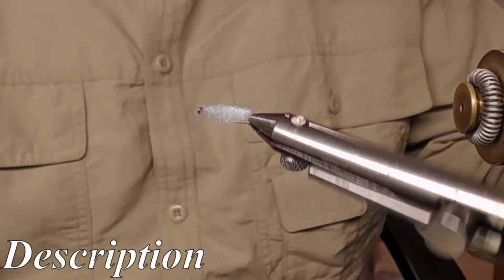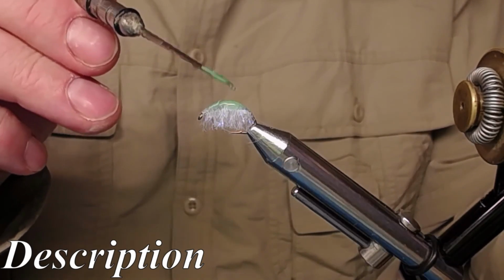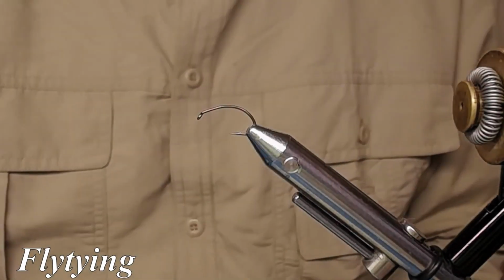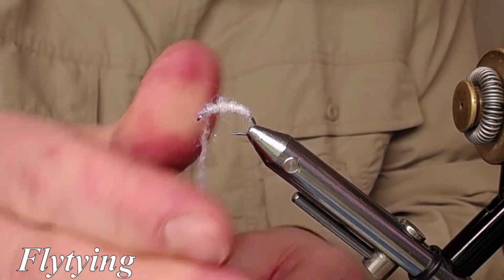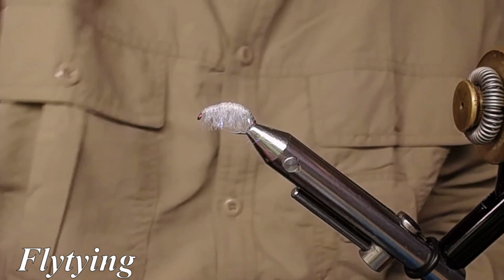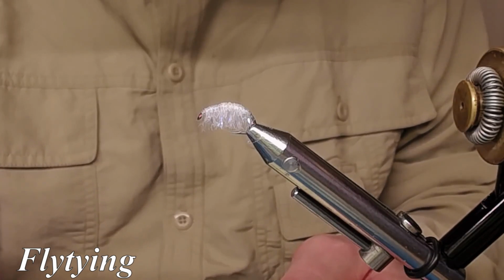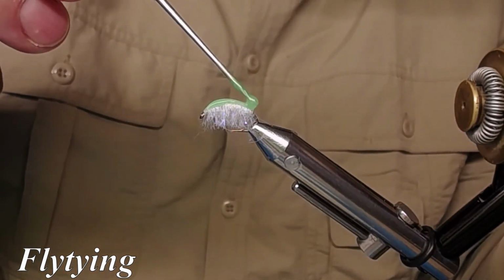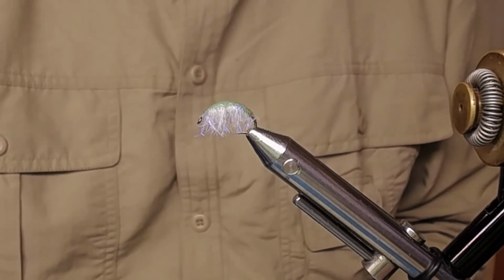Glowing Scud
Fly Tying Made Easy